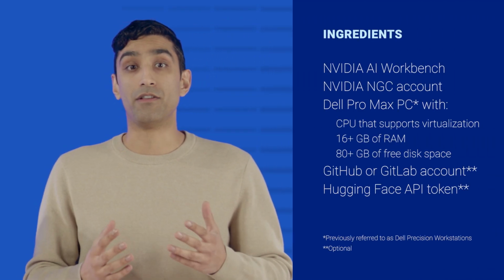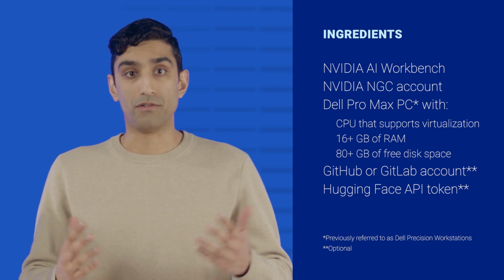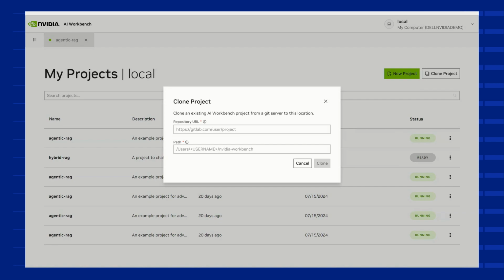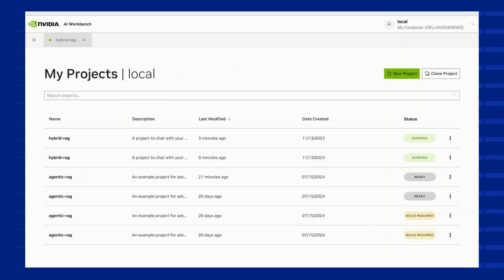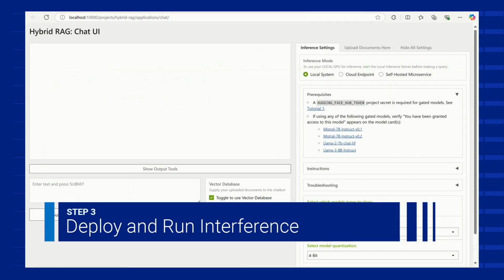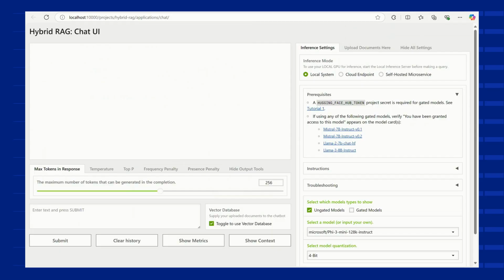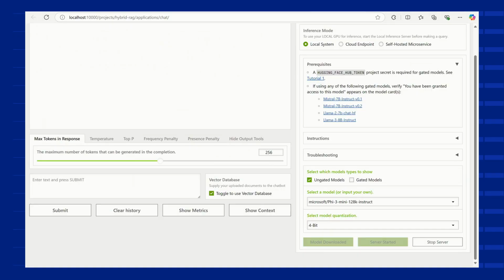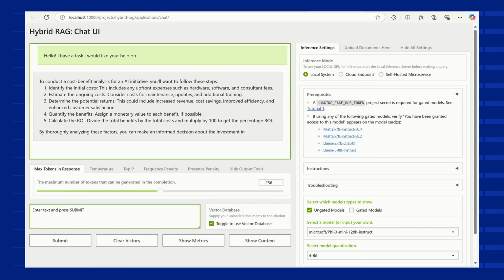Create a Content Generation App Locally on a Dell Pro Max & NVIDIA AI Workbench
Discover how inference tasks can run directly on your device while keeping your data secure. Experience unmatched performance without cloud dependencies or privacy risks, thanks to NVIDIA AI Workbench on a Dell Pro Max AI PC. Ideal for sandbox environments, rapid iterations, and fine-tuning, deploy AI-powered apps locally with precision.
Join Ishan Shah, AI Strategist at Dell Technologies, and Travis Wells, Global Account Manager at NVIDIA, as they explore the power of local AI development and content generation.